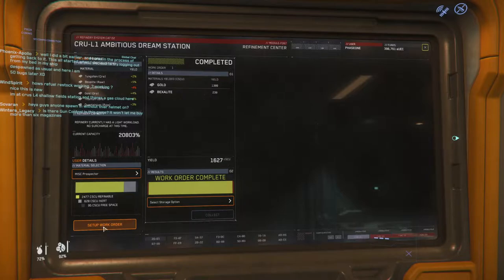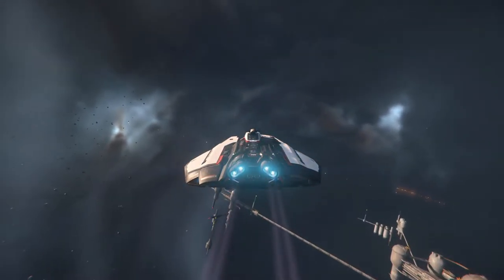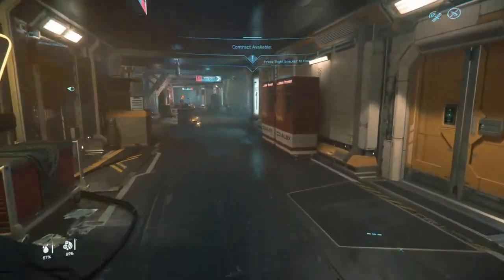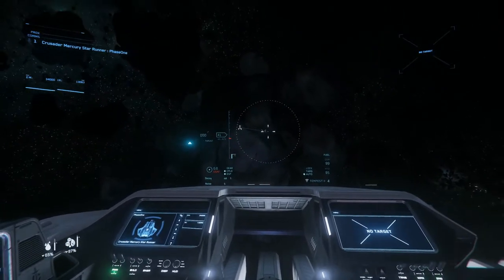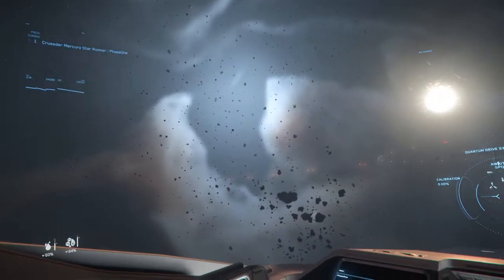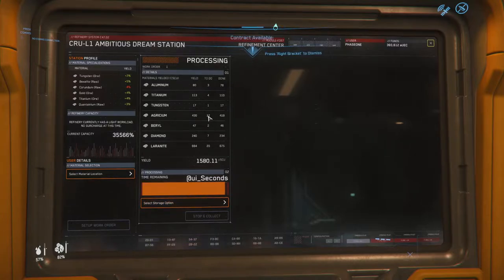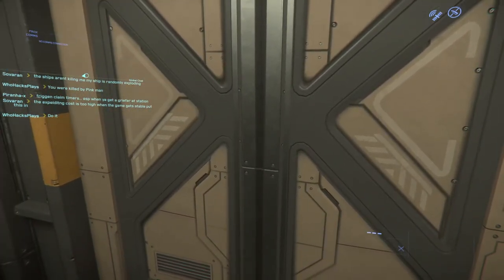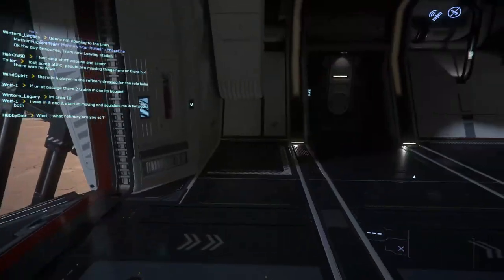Star Citizen 3.12 - Mining to Refining Gameplay - EP2